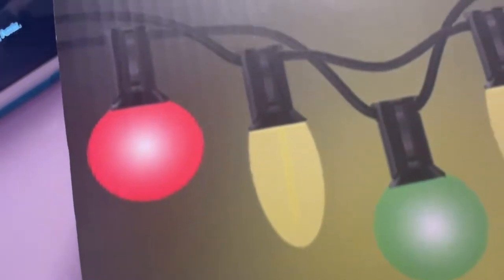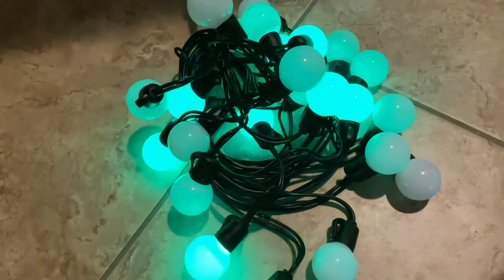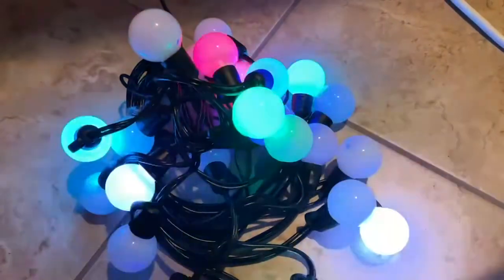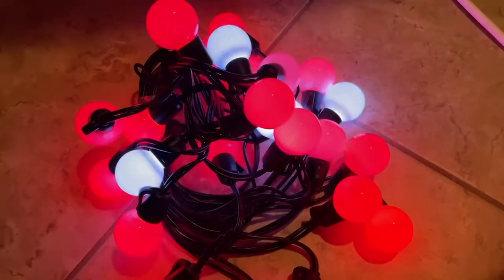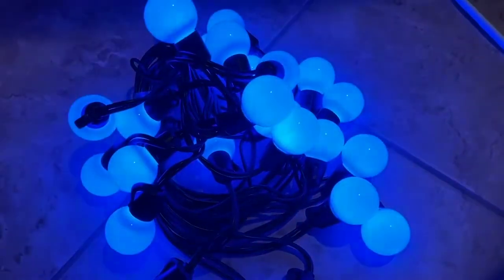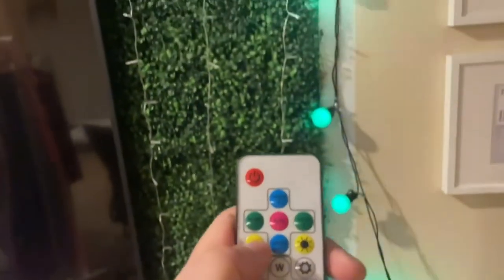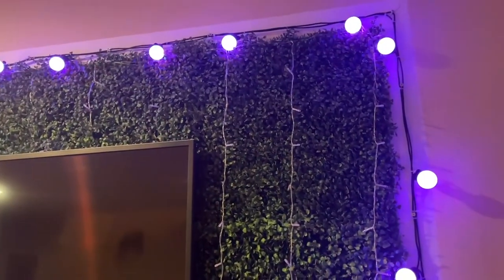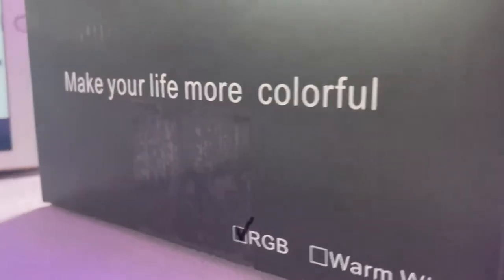Bebuonlux Color Changing Lights review. Perfect for the patio!